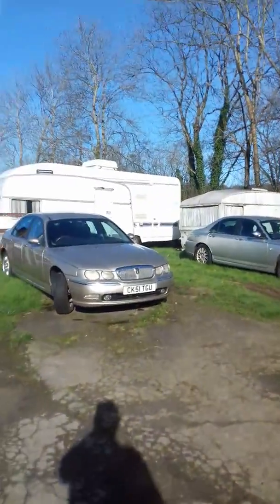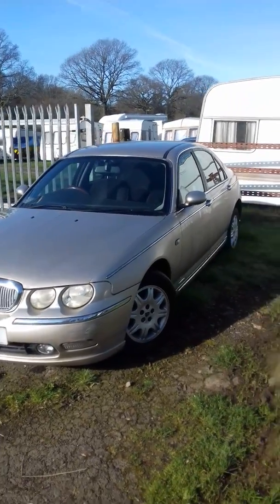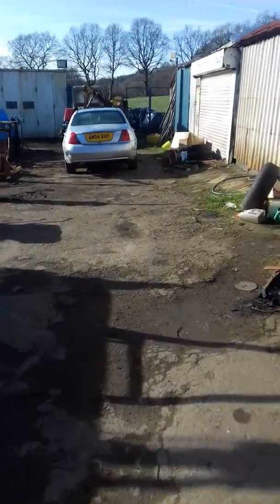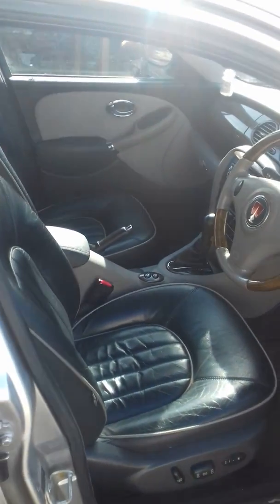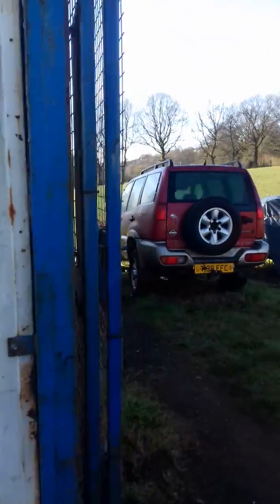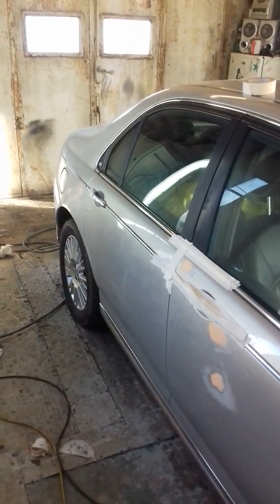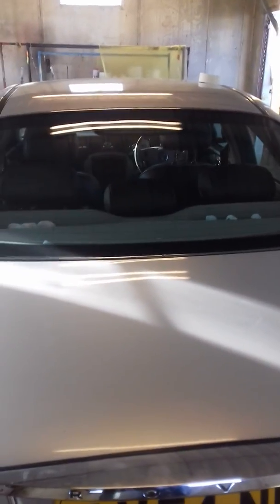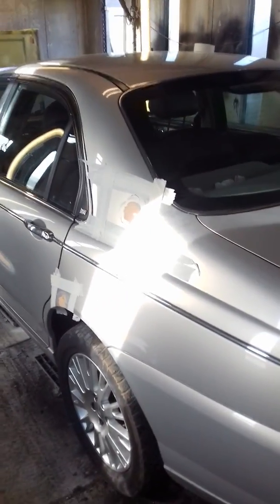Our rover 75 collection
Our rover 75's for wedding cars